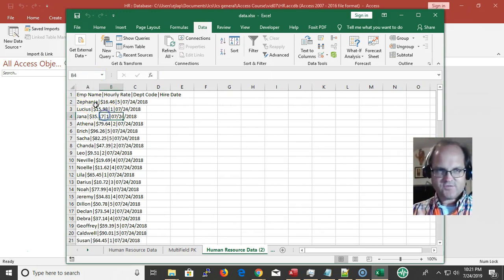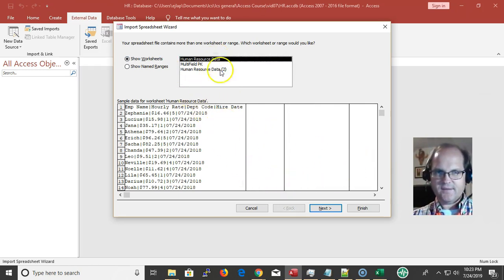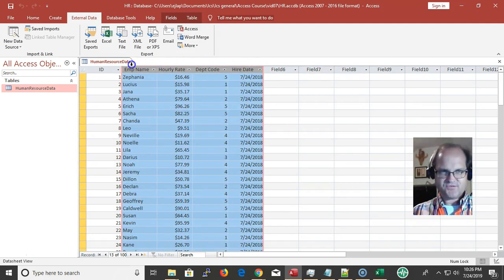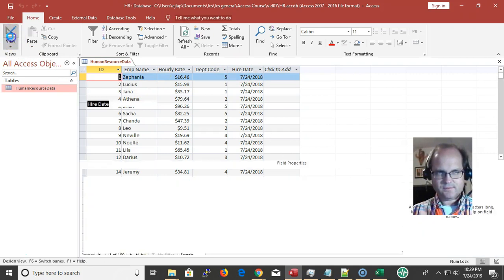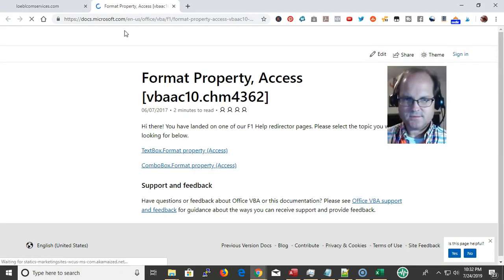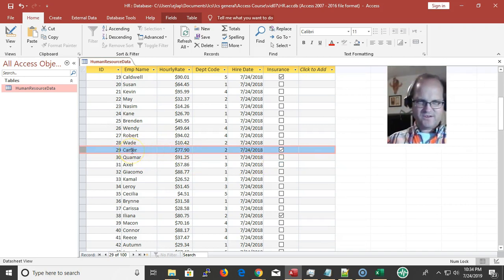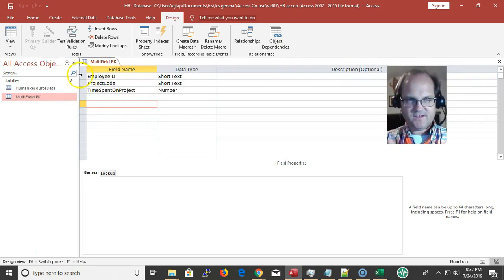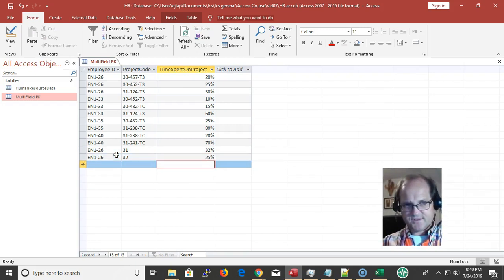Behind The Scenes In Access Table Design View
In this video you will learn about table design view and verifying field properties.  We will take some random Excel data, parse the excel data into columns, and import it into Access.

You will find out how to insert and delete rows in design view.

You are going to also find out where two primary keys in one table access would be useful, and how to apply one.

FYI, the "@" sign in the "Short Text" properties actually gives you the ability to control what is displayed in the event of a "zero length string".  For example "@,'null'" will display the text, "null" if someone doesn't type a value in the field.